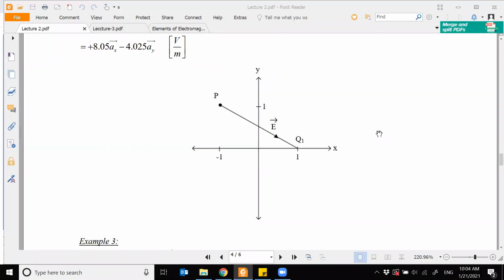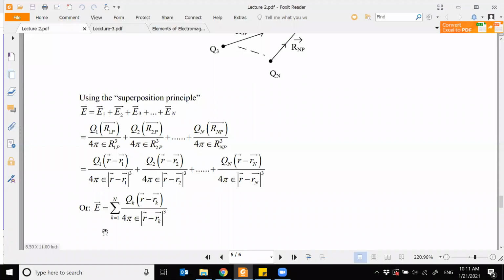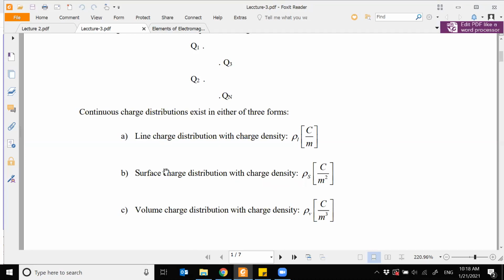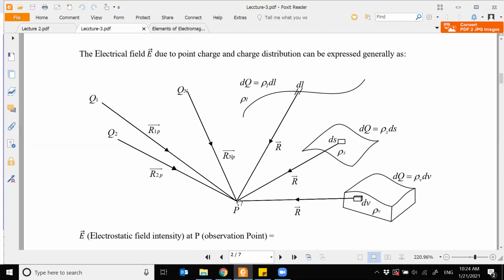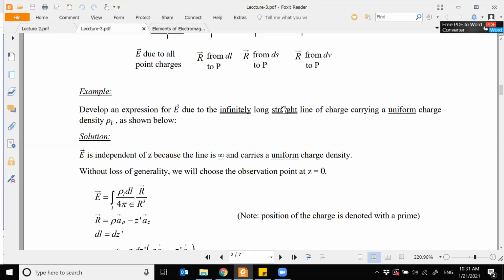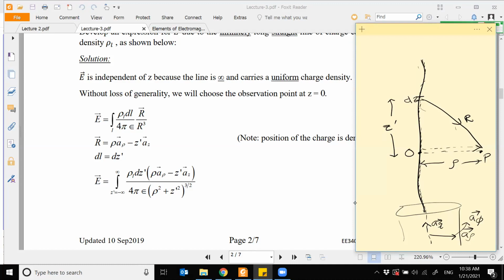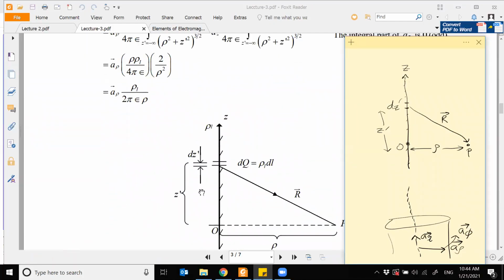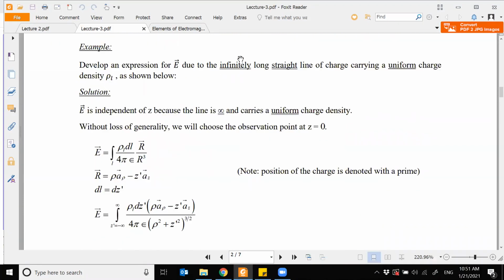EE340 | Lec-03 | KFUPM